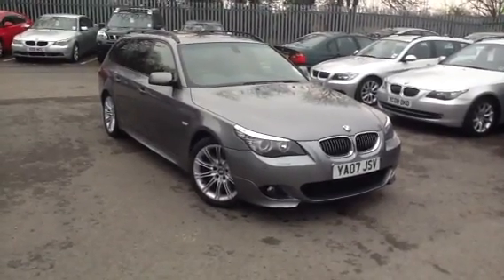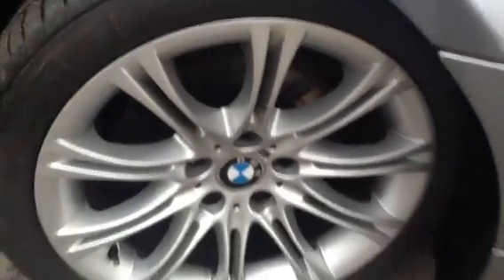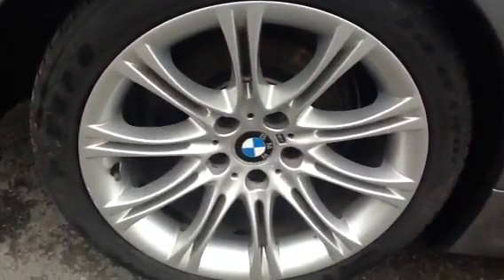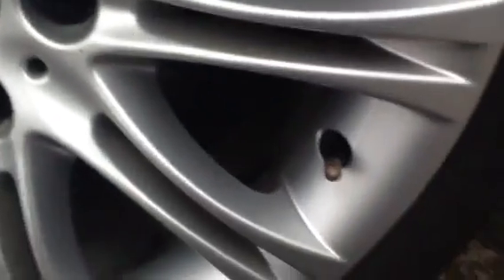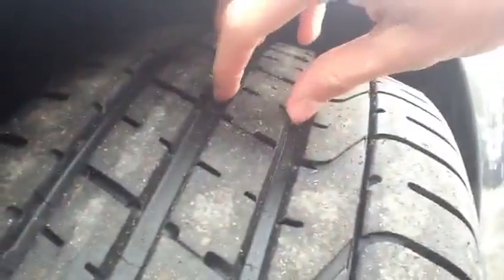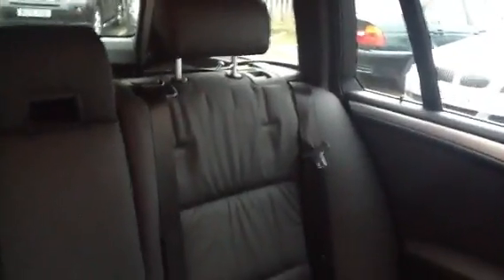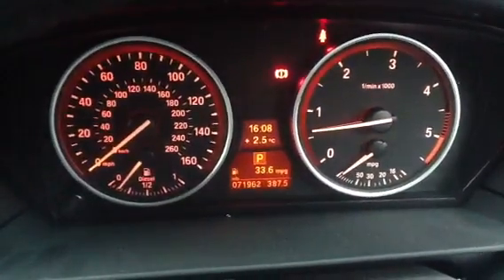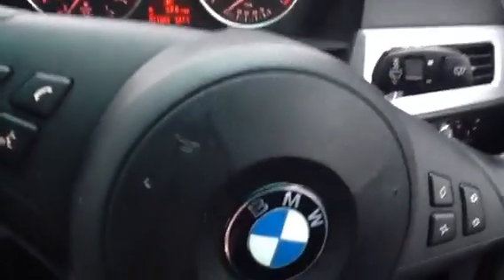bmw 530d touring m sport, space grey, dies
BMW 530D touring M sport, space grey, diesel, auto, 71,962 mileage